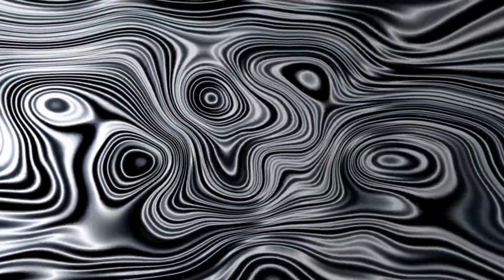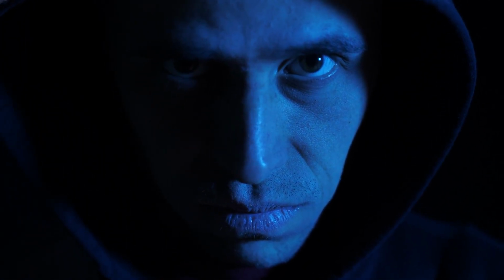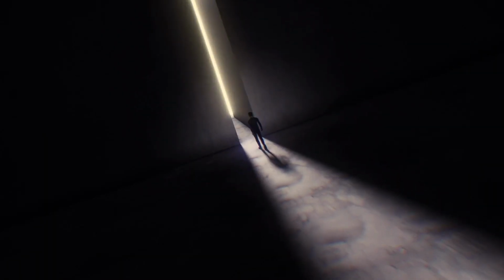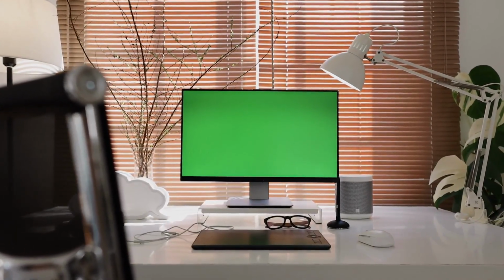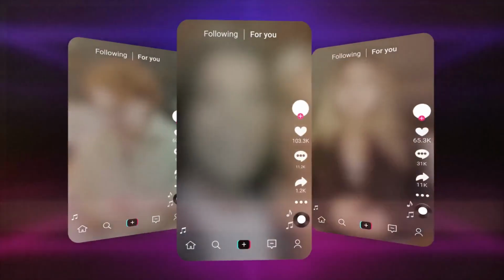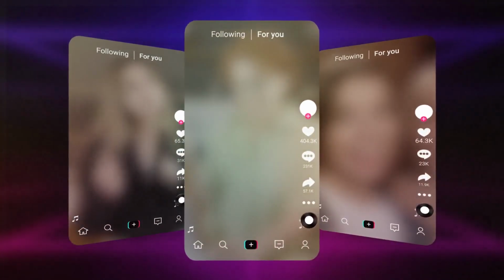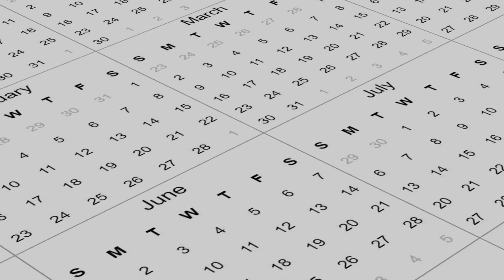AI Video Workflow: Veo 2 + Vizard to Blend Real Footage into Viral Shorts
Blend real footage with AI visuals, then speed up editing and publishing with an efficient Vizard workflow. In this tutorial, I show how to capture a clean start frame, generate image-to-video clips (e.g., a bear entering/exiting frame) using Google AI Studio’s Veo 2 or Vertex AI, stitch everything in CapCut, add believable sound design, and scale output by auto-clipping, reformatting, and scheduling with Vizard.

What you’ll learn:
- Frame grabbing (VLC/screenshot) to seed and chain AI segments
- Prompting tips: lighting, speed, interactions; test 30–60s first
- Assembly in CapCut for motion continuity and clean cuts
- Sound choices (ambient + foley) to sell the effect
- Scaling: turn one long video into Shorts/Reels/TikToks with Vizard’s auto-clipping, aspect ratios, captions, and A/B hooks
- Scheduling: use Vizard’s content calendar and auto-posting to keep a consistent cadence

Why Vizard (not a gen model):
- Finds highlights in long-form, batch-creates platform-ready cuts, and schedules posts
- Shrinks the post-production-to-publish pipeline while you focus on creativity

Tools mentioned:
- Google AI Studio (Veo 2), Vertex AI (Google Cloud Console)
- CapCut, VLC, Vizard

Pro tips:
- Keep test generations short to control cost; iterate prompts before scaling
- Use AI models for special visuals; use Vizard to repurpose, format, caption, and publish
- Combine BTS/explainers with AI segments for narrative punch

If you experiment with this workflow, drop your results in the comments—let’s make something weird with AI.